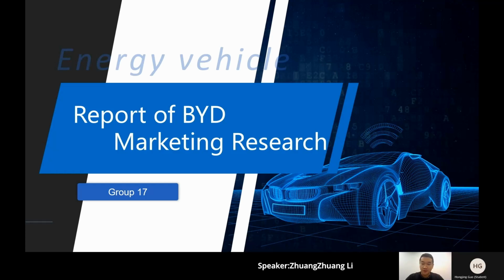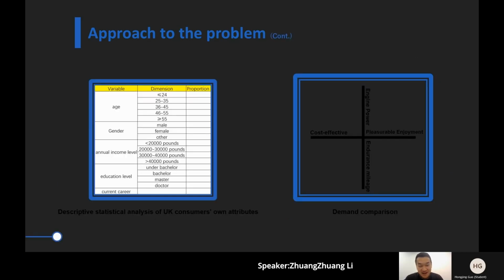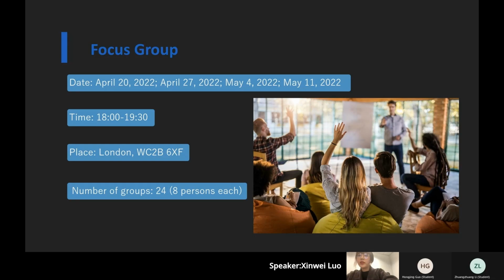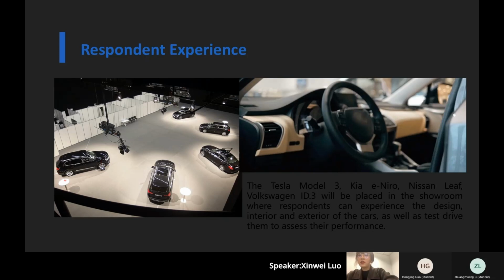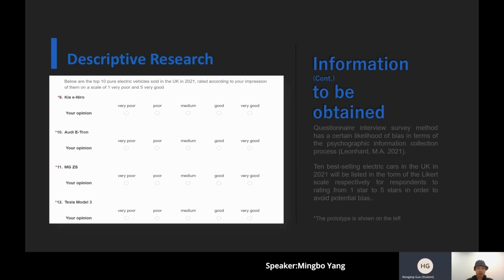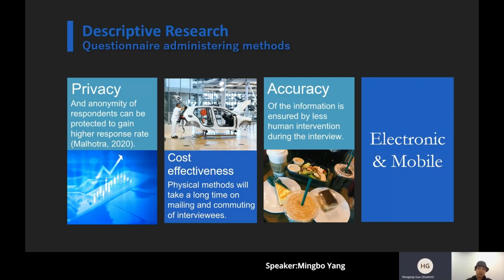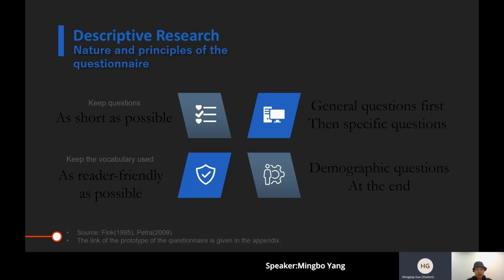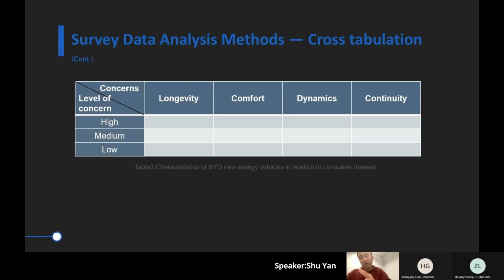Research Proposal - Group 17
This is a marketing research proposal that focuses on the new energy motor market in the UK and the expansion strategy of BYD.

Note:
This is a student assignment, not an official statement published by BYD corporation.